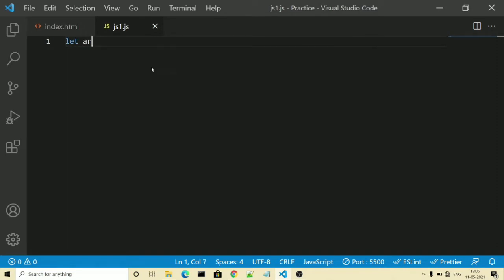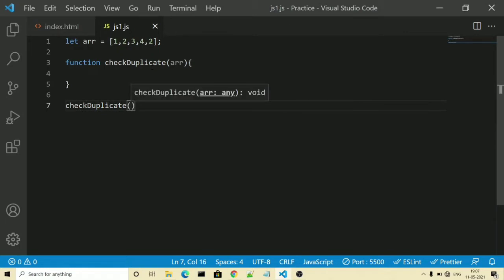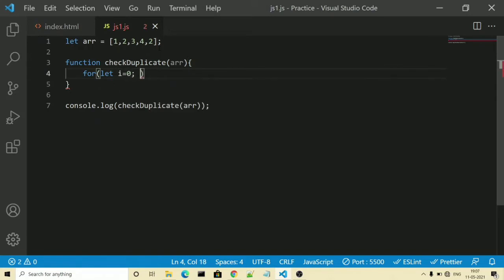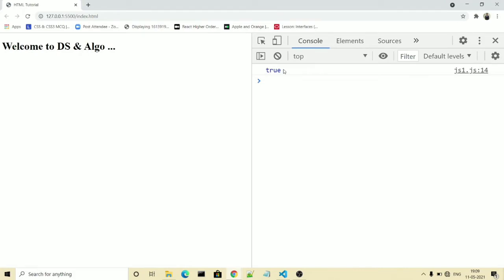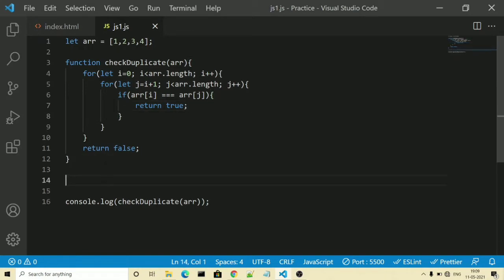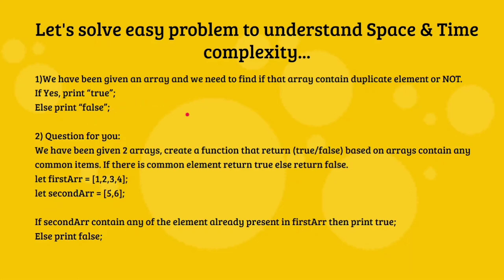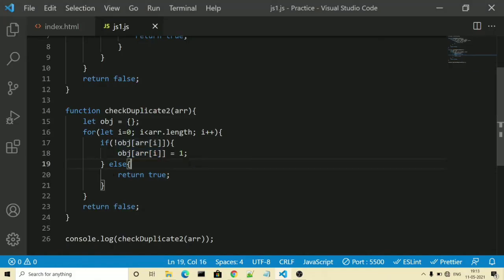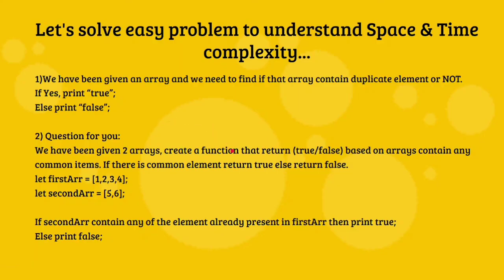time and space complexity example